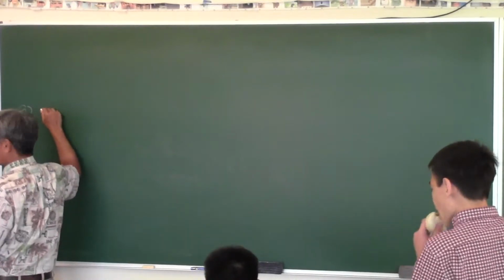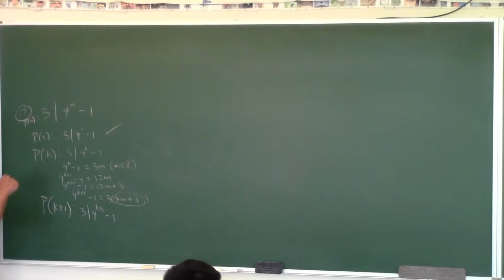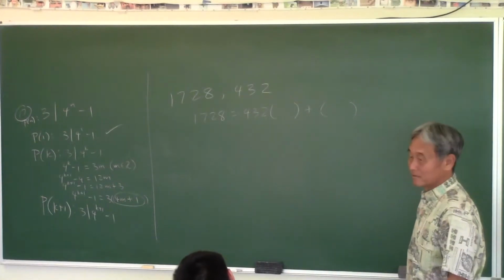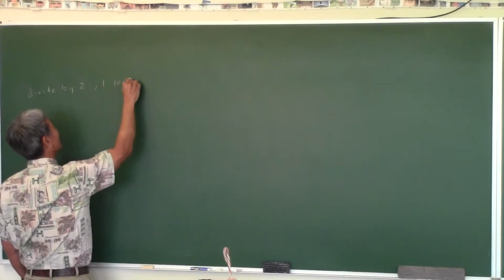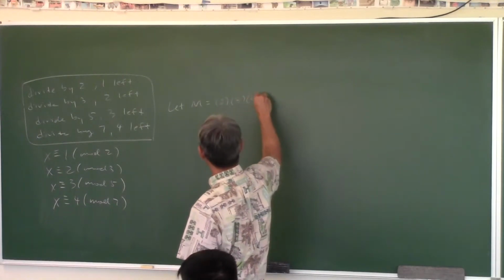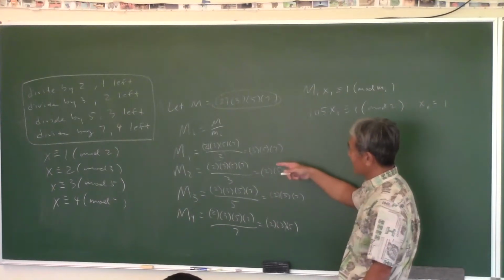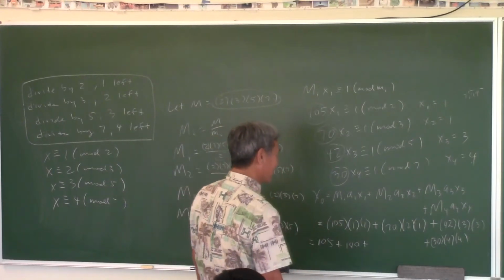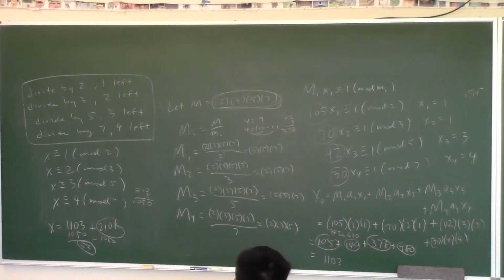MVC Euclidean Algorithm & Chinese Remainder Theorem